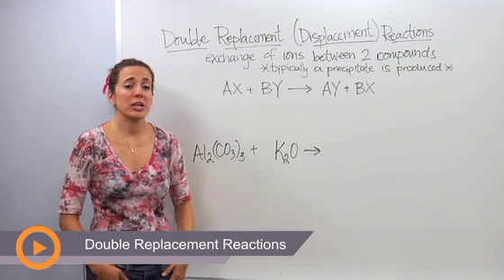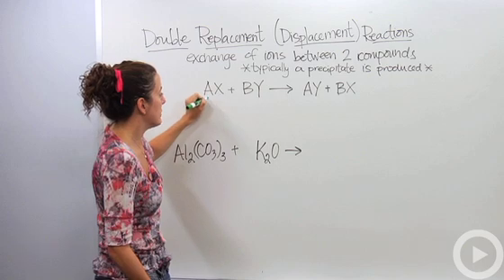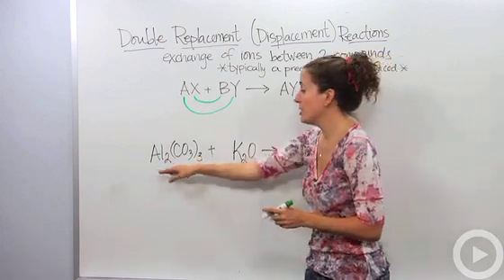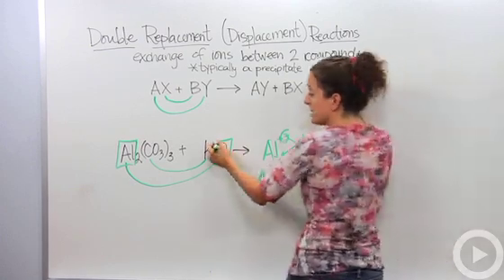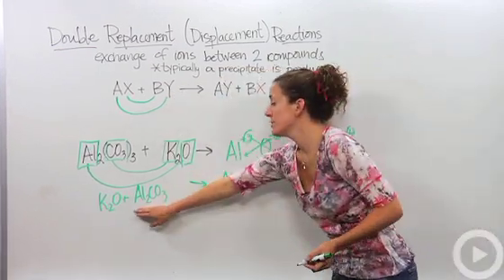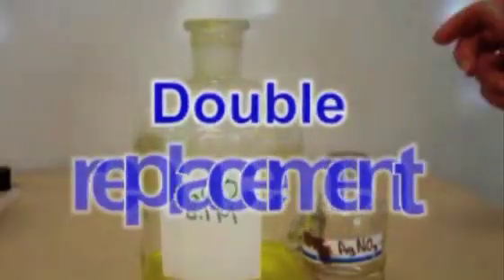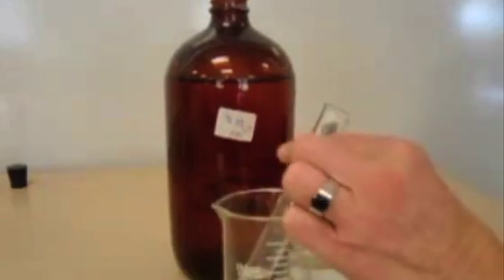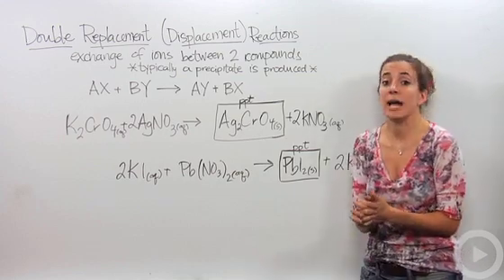Double Replacement Reactions